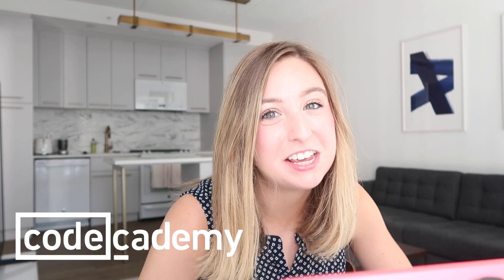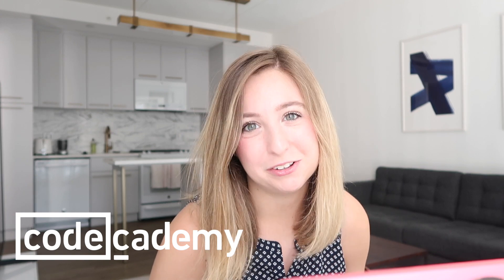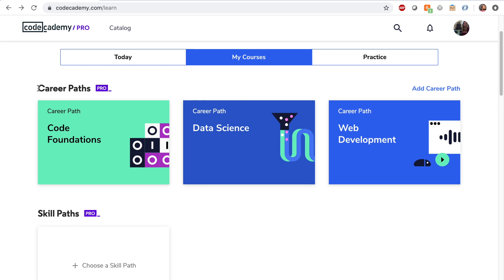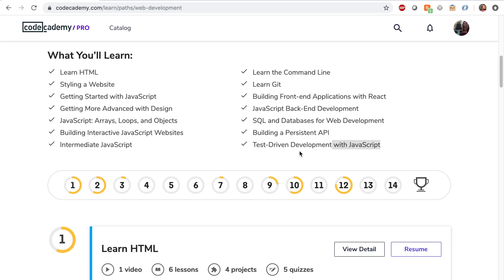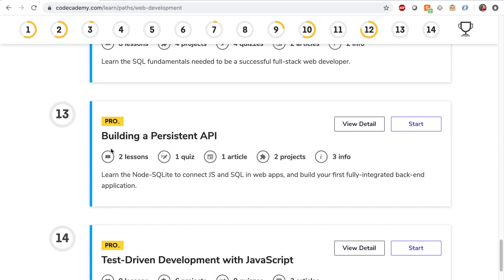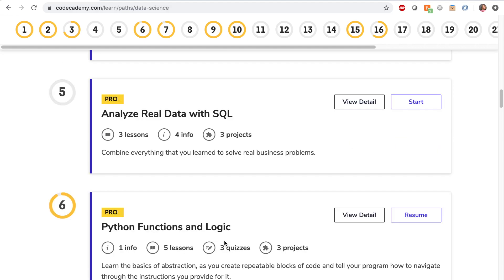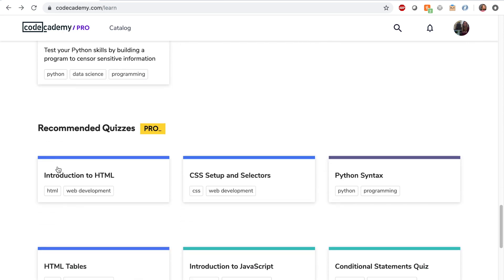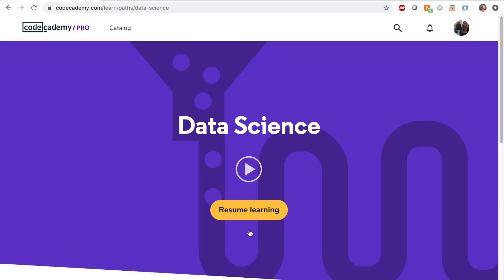How to Decide What To Learn Next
Discover some tips and tricks for deciding what to learn next on your coding journey in this tutorial. We’ll talk about how to pick a new technology to learn based on your interest, how to approach learning something new, and more.

Codecademy is an online coding platform and has clear learning roadmaps for different types of development with Career Paths. With Codecademy Pro, you can use a Career Path to learn a domain from start to finish, learning the right thing at the right time all in one place.